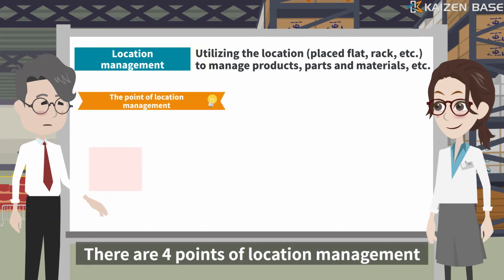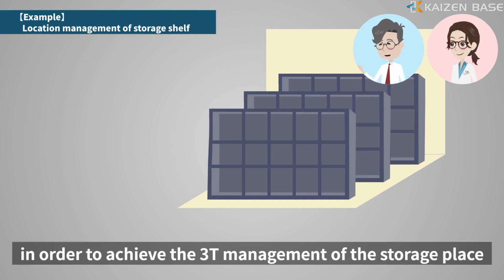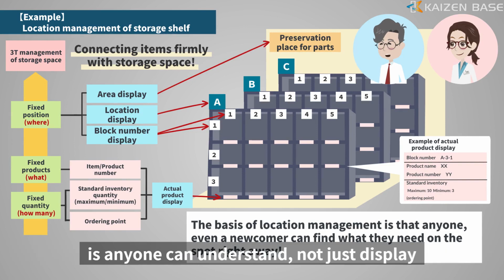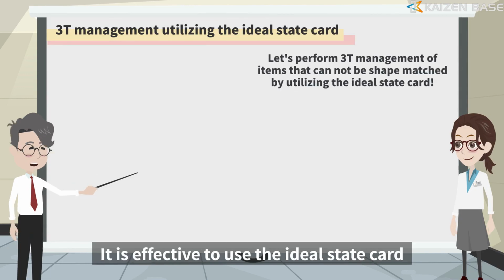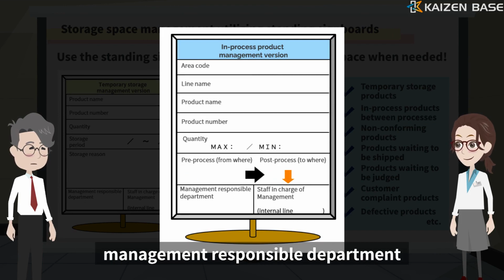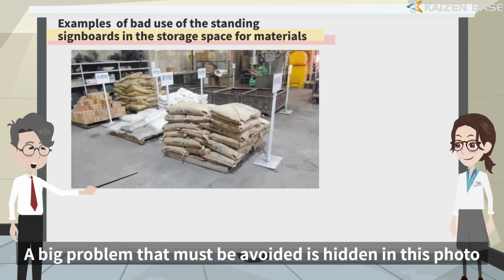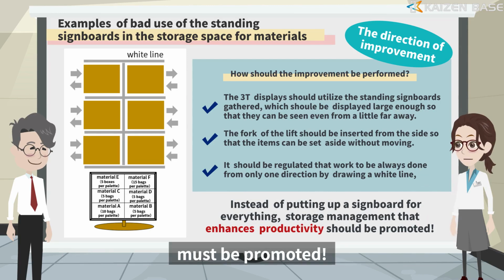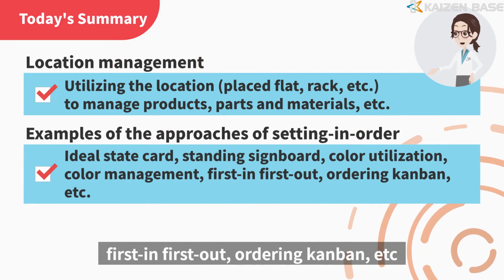【ロケーション管理/5S活動】The point of setting-in-order ② Location management and other systems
【Approach to 5S activities ~Overview of 5S, sorting and setting-in-order~】

en-k2-04　Lesson7
The point of setting-in-order ② Location management and other systems

【Contents】
00:00  Introduction
00:42  What is location management?
02:23  Location management examples
05:03  Other system of location management
09:28  other system of setting-in-order
10:22  Summary

【All Courses】
Lesson1：What 5Ss activity means ～The definition and aim of 5S~
Lesson2：Relationship between 5S and safety, quality, waste
Lesson3：Improvement of the efficiency by performing 5S
Lesson4：The point of sorting ① Set the standard for necessary and unnecessary items
Lesson5：The point of sorting ② the system that will not let the unnecessary items increase
Lesson6：The point of setting-in-order ① The most important point~3T management~
Lesson7：The point of setting-in-order ② Location management and other systems  ★Now

Total Video Playback Time：approx. 1 hours 9 minutes

【アニメで学ぶ5S活動～5Sの概要と整理整頓編～】

k2-04 Lesson7
整頓のポイント② ロケーション管理とその他の仕組み

★内容★
00:00  はじめに
00:42  ロケーション管理とは
02:23  ロケーション管理事例
05:03  その他ロケーション管理の仕組み
09:28  その他整頓の仕組
10:22  まとめ

◆目次◆
Lesson1：5S活動とは～5Sの定義と狙い～
Lesson2：5Sと安全・品質・ムダの関係
Lesson3：5Sによる効率の向上
Lesson4：整理のポイント① 必要不要の基準づくり
Lesson5：整理のポイント② 不要なモノを増やさない仕組み
Lesson6：整頓のポイント① 最重要な３定管理
Lesson7：整頓のポイント② ロケーション管理とその他の仕組み　★本動画はコレ

動画再生時間：約1時間11分